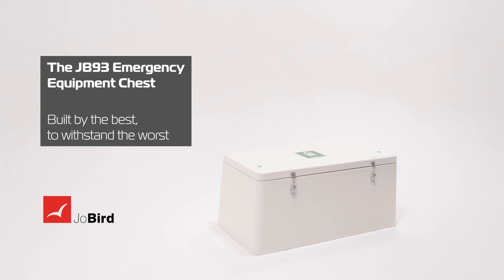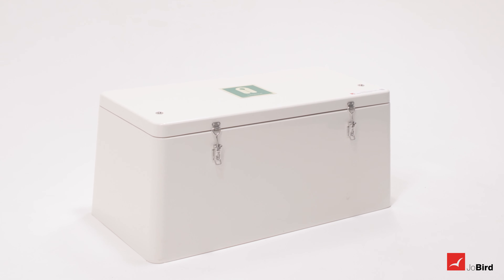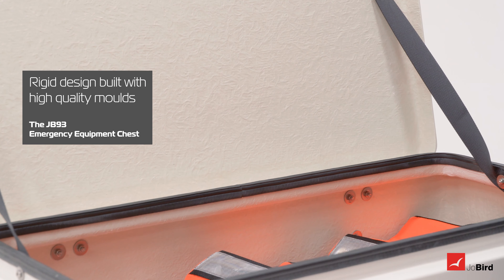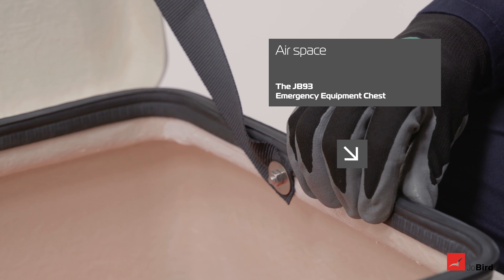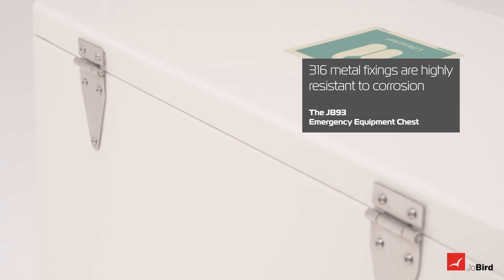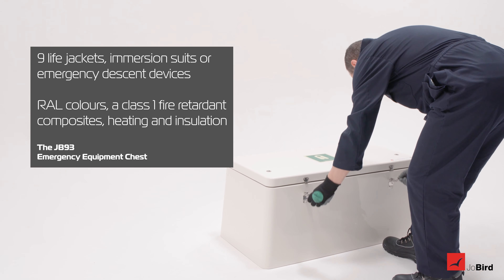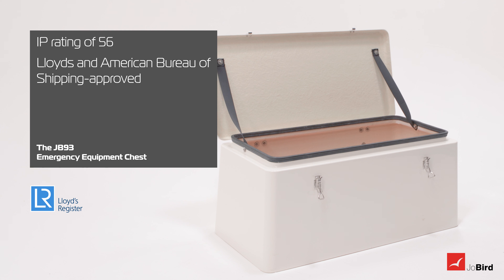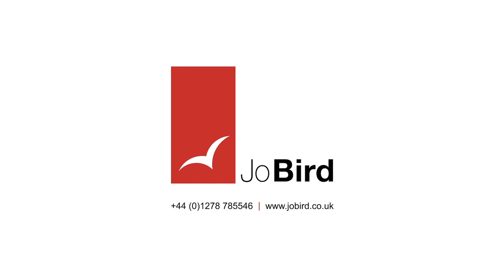JB93 storage chest by Jo Bird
A short video showing the key features of the new JoBird JB93 chest. In this example used for the storage of life jackets.